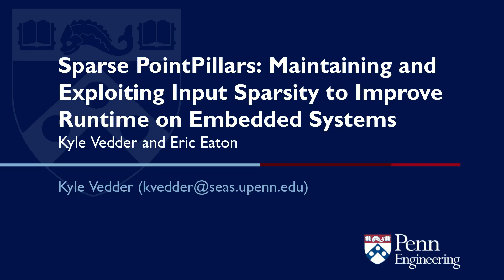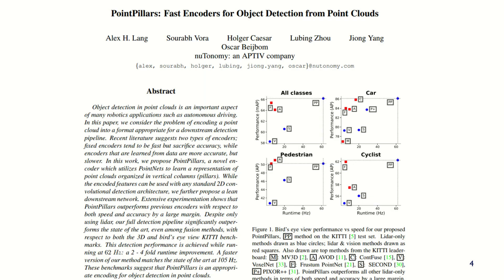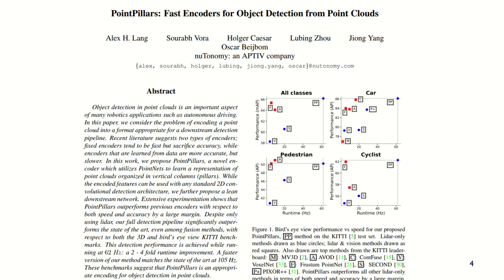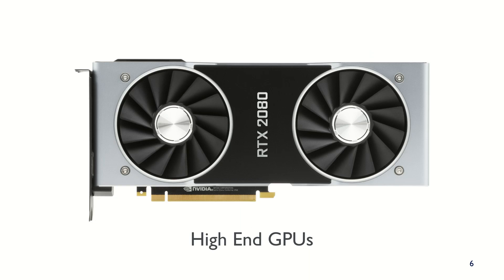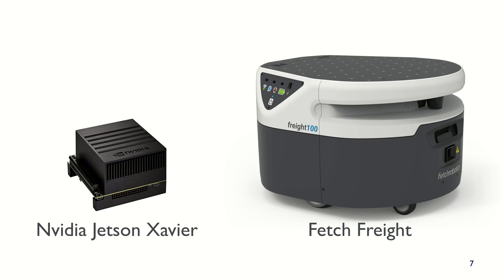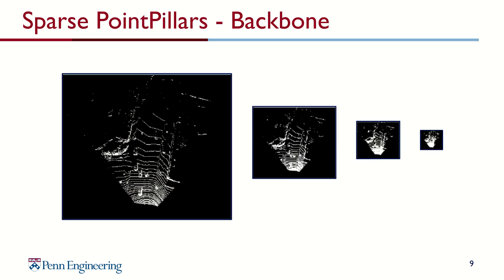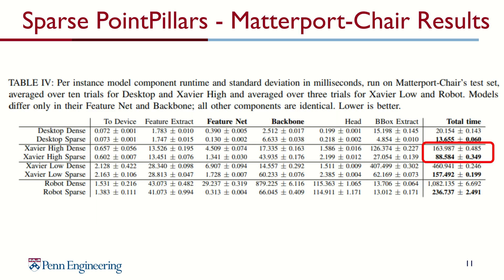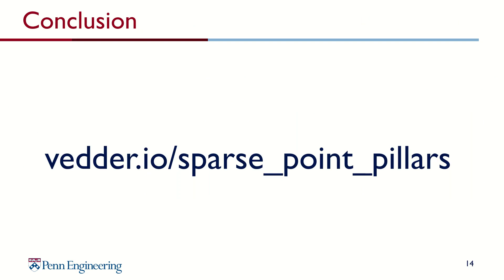Sparse PointPillars - 1 Minute Overview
A 1 minute overview of our work "Sparse PointPillars: Maintaining and Exploiting Input Sparsity to Improve Runtime on Embedded Systems" submitted to IROS 2022.